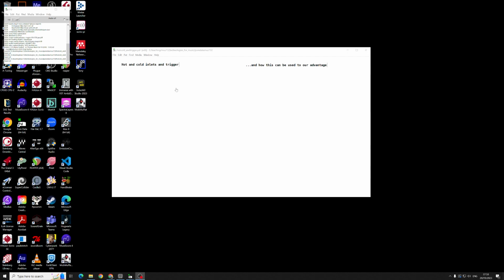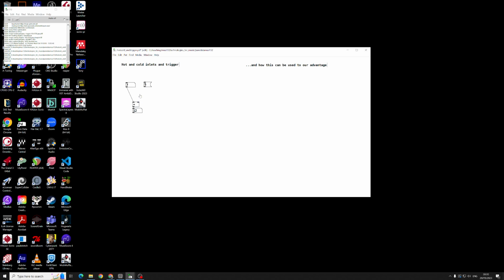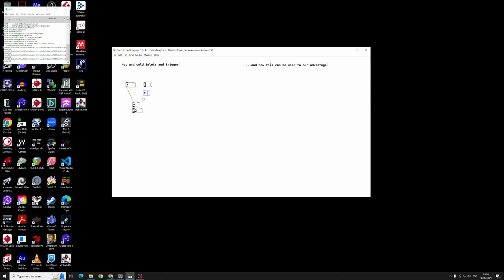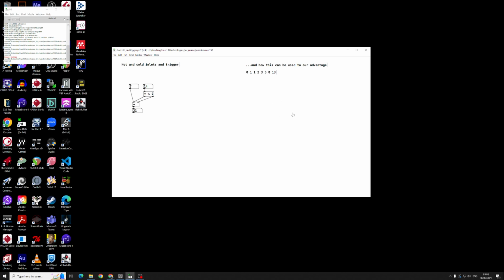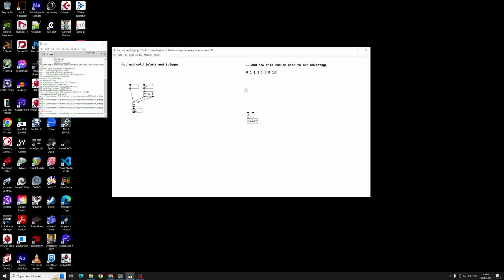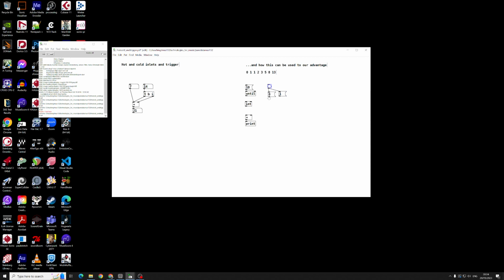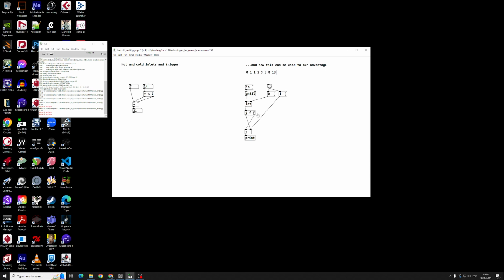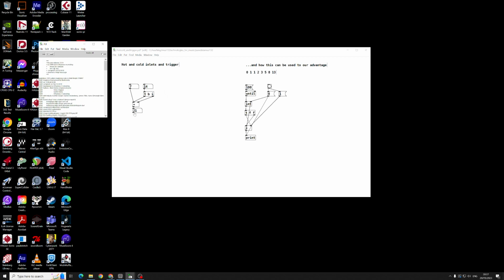hot and cold inlets in Pure Data (and how triggers can be used to advantage)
Short video about hot and cold triggers in Pure Data (mainly for my 'intro to pure data' classes at work). Apologies for crackly mic, and for a bit of 'int/float' confusion. All comments most welcome (particularly as to why I got an error with a -  t i i )